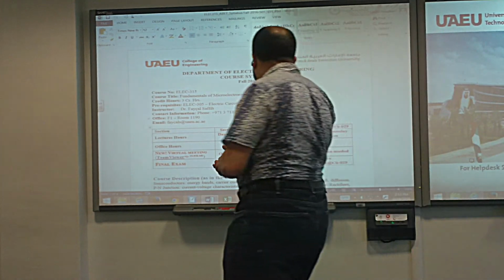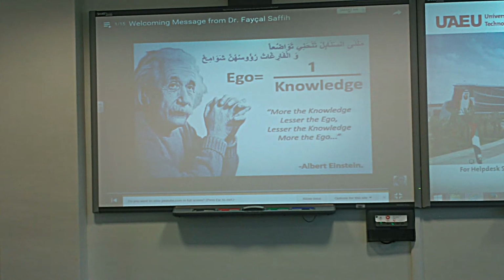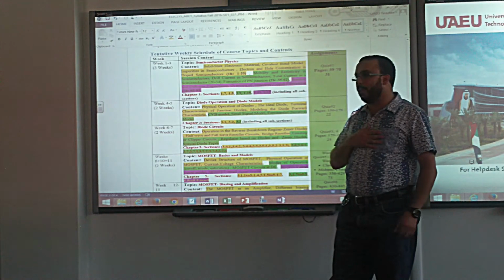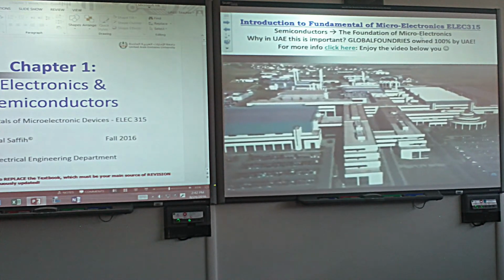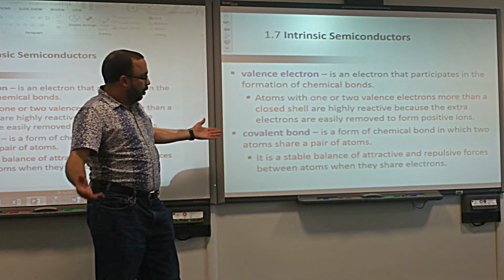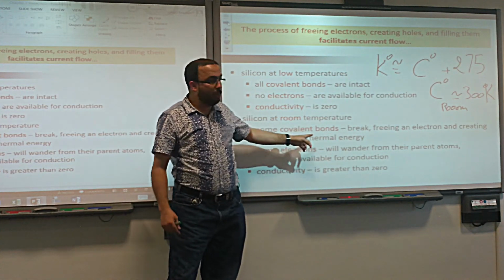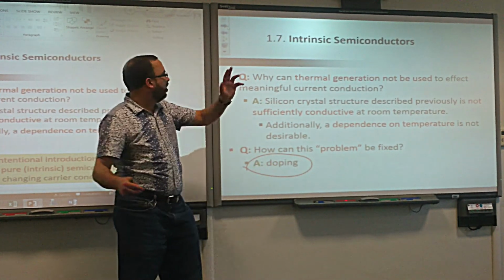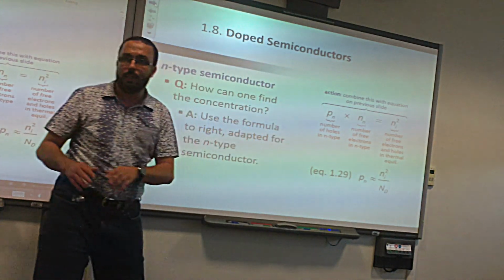Week1 Class2 - Fall 2016: Chapter 1 - Introduction & Intrinsic and Extrinsic (doped) semiconductors